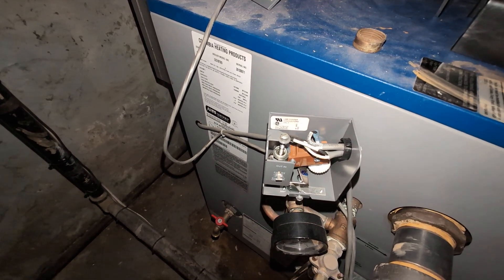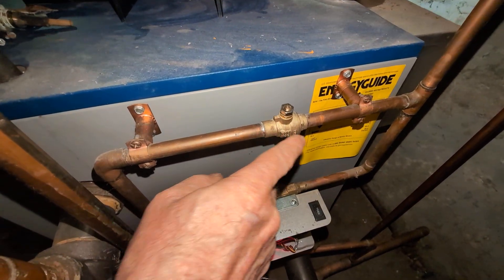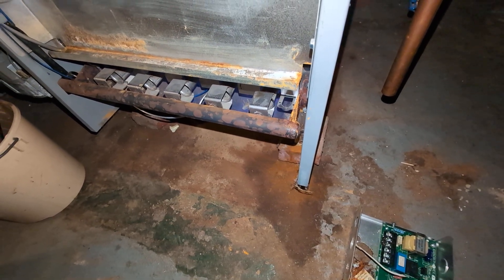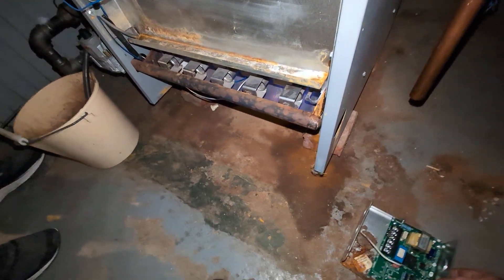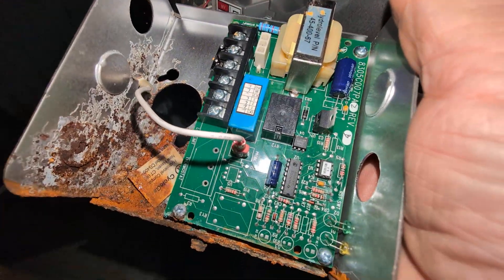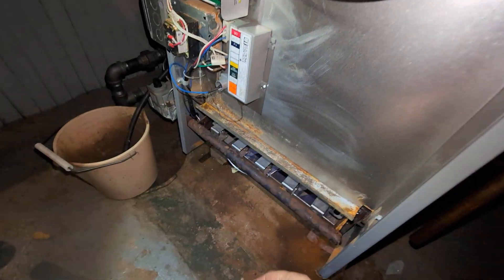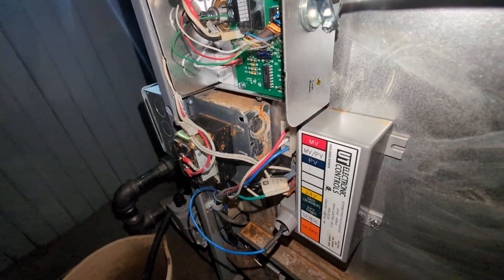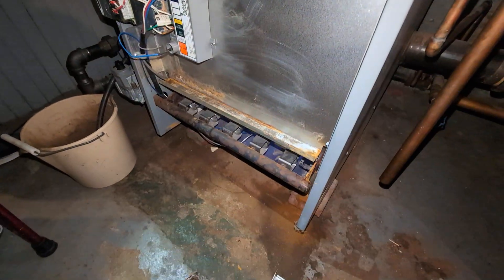When The Customer Spots A Problem And Tells The Tech, It's Best To Pay Attention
This series of boilers hides the low water cut off behind the front removable panel.
Out of sight, out of mind.
The Hydrolevel LWCO probe can leak and cause the type of damage shown here.